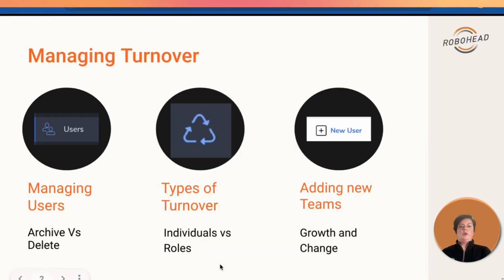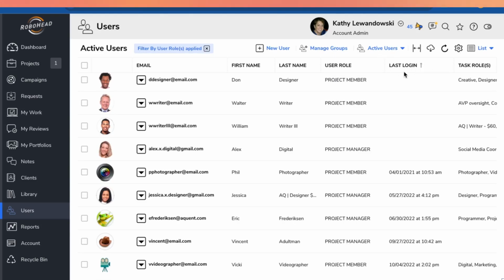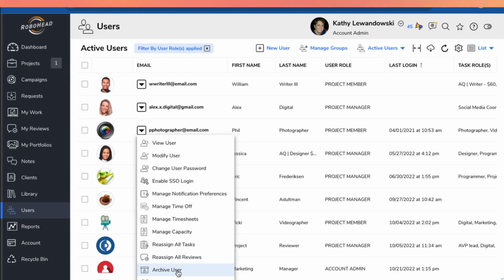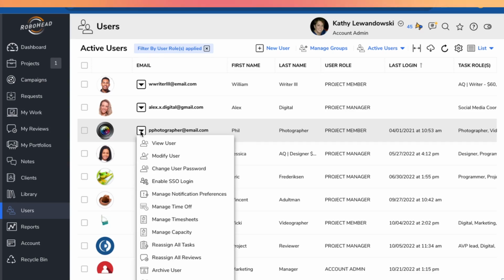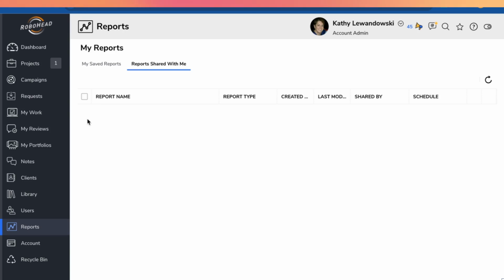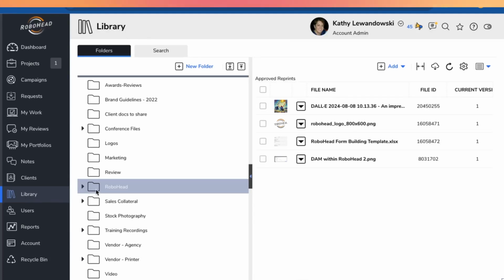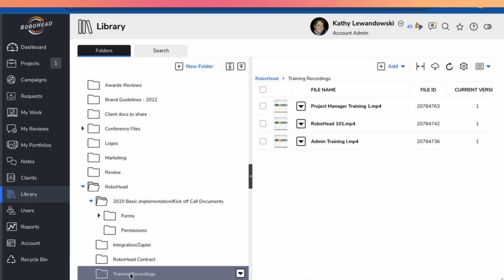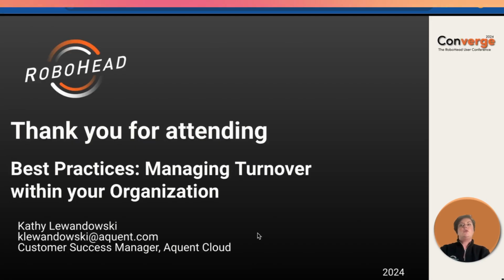Best Practices: Managing Turnover within your organization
Tips for minimizing the impact of key RoboHead stakeholders leaving your organization, and tips for onboarding new hires.